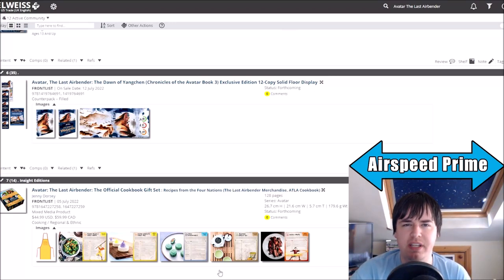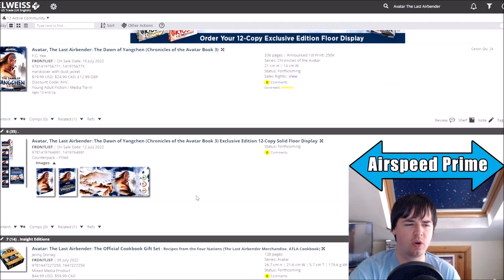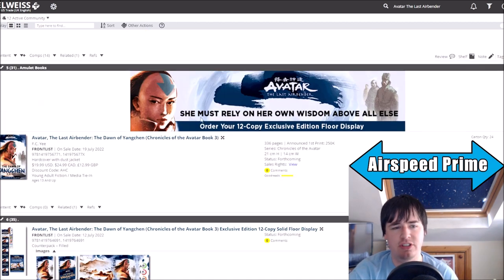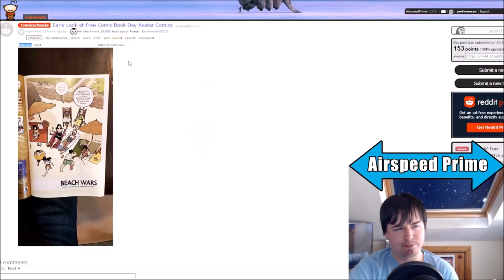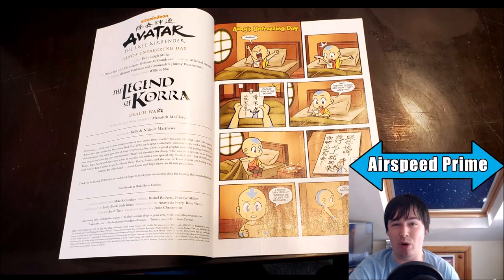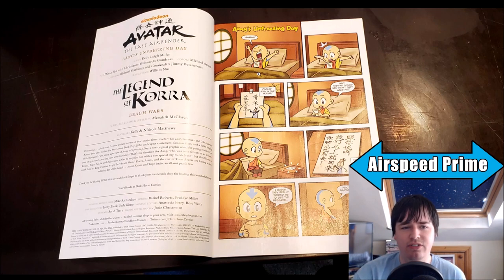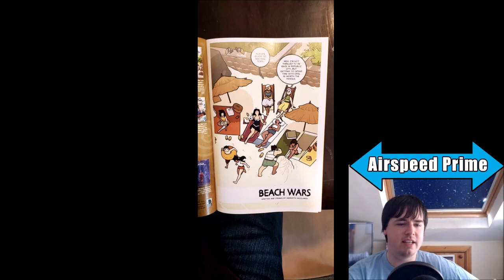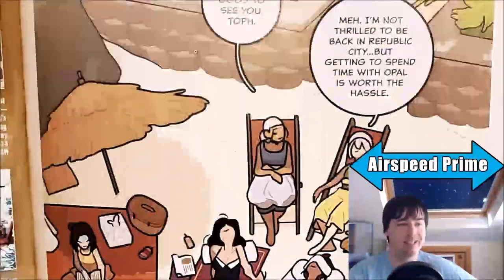FCBD 2022 Avatar/Korra comic Details Revealed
At long last we know what the 2 stories will be. One good, one disappointing.